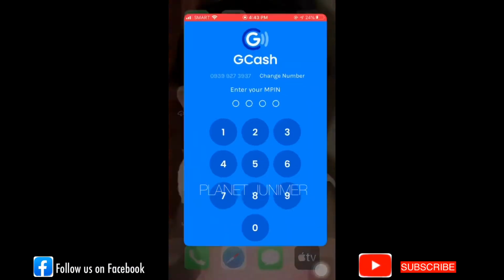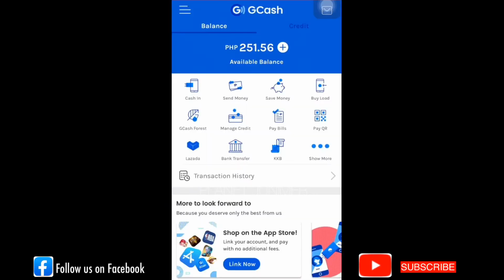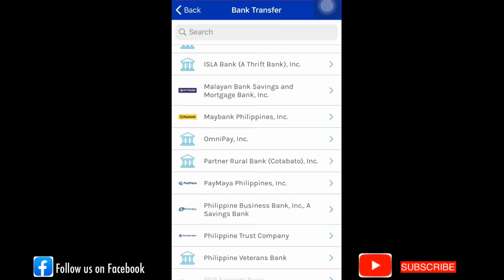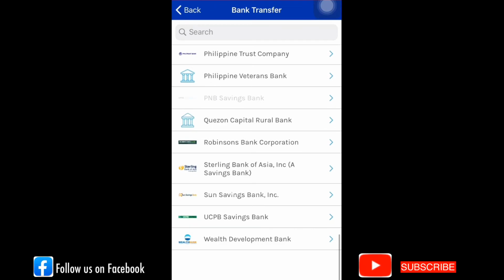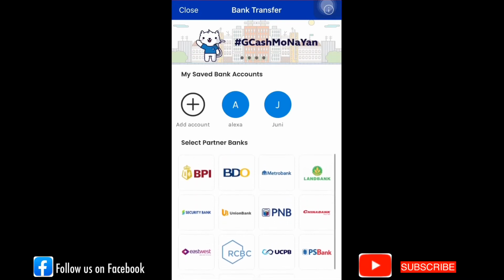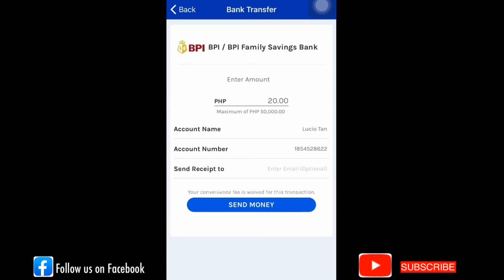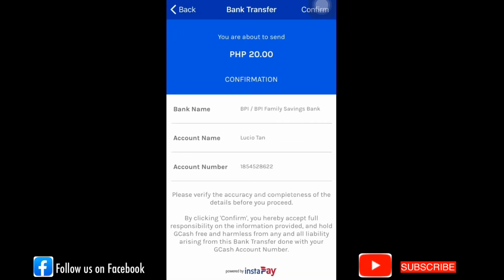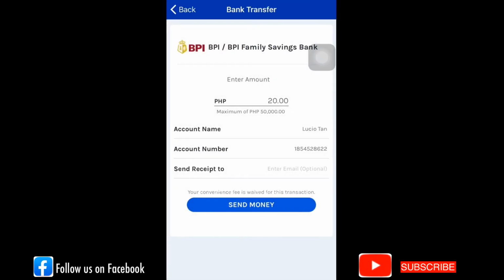Paano magtransfer gamit ang GCASH for FREE